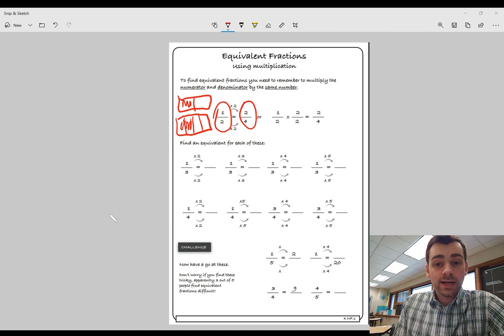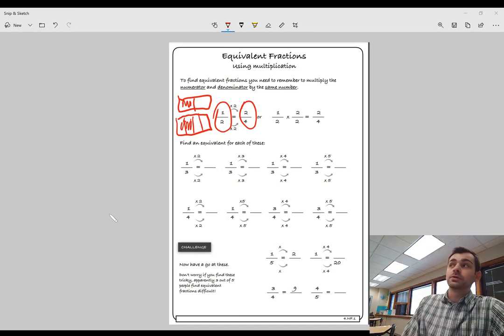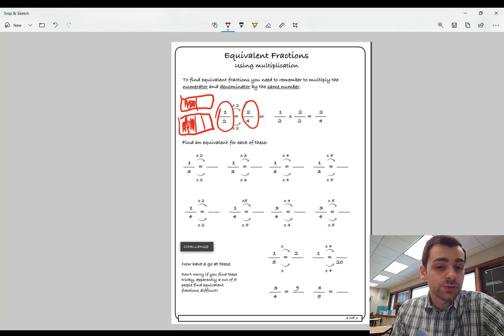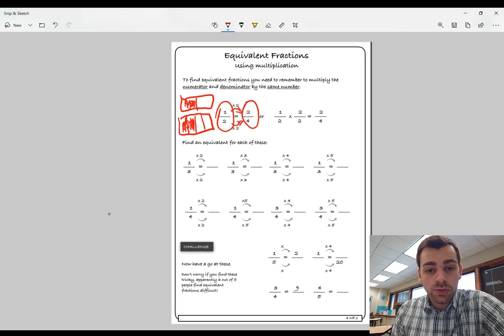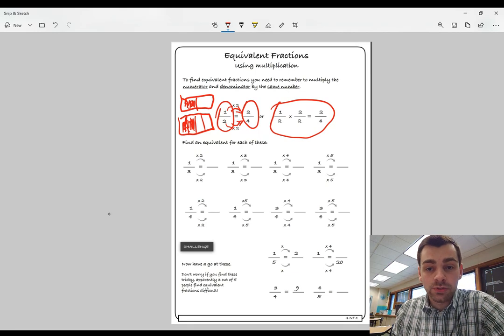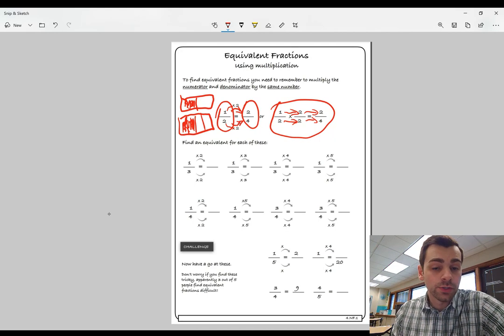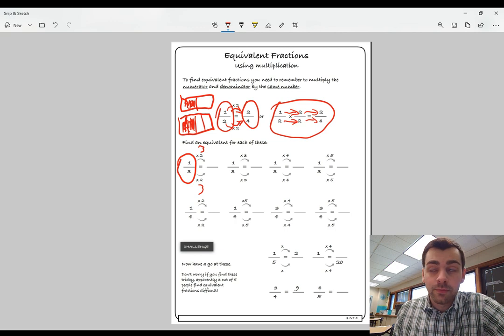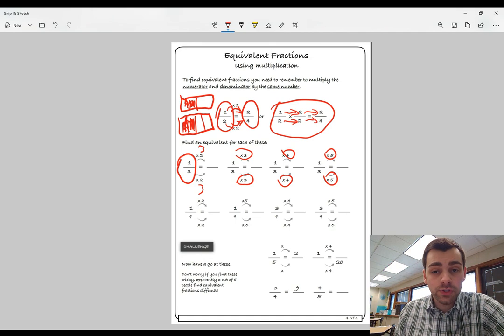Equivalent Fractions Using Multiplication